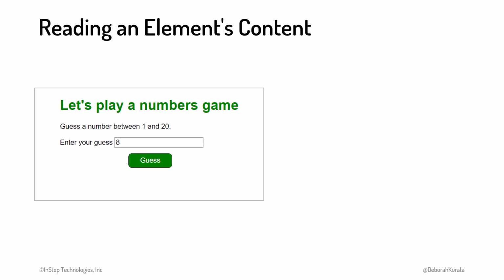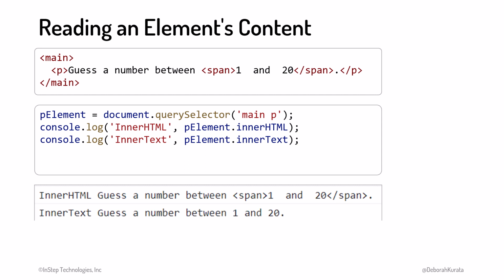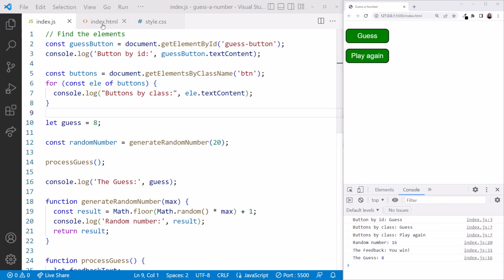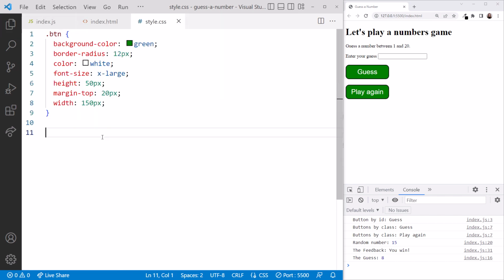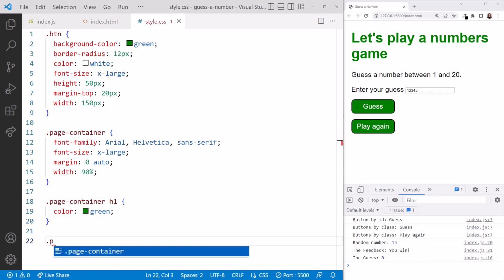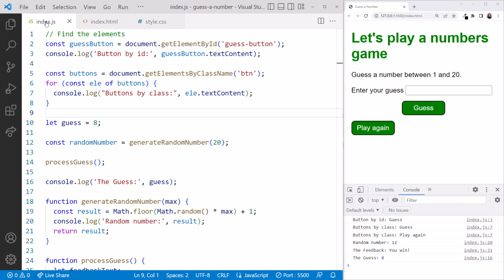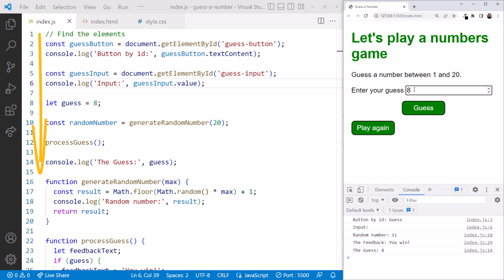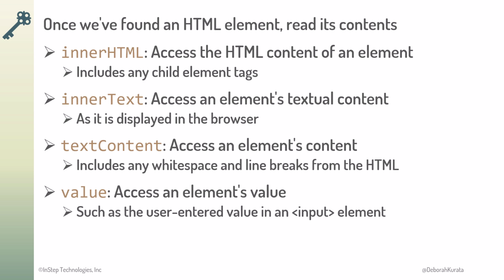Reading an HTML Element with JavaScript (Clip 13): Gentle Introduction to JavaScript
There are several ways to read an HTML element with JavaScript, depending on what you want. We identify the differences between innerHTML, innerText, textContent, and value. Then read a value from an input element.

*Content*
00:00 Reading an HTML element with JavaScript
00:38 innerHTML
00:54 innerText
01:13 textContent
01:27 value
01:44 Coding Along: Reading an HTML element
04:54 Demo: Finding the input element
05:40 Demo: Reading the value from an input element
06:33 Key points

*Audience*
• Anyone new to JavaScript.
• Existing developers that use JavaScript, and want to understand more about its syntax and how to use it on the web.
• Students considering a programming or web development career.
• Creatives that want a give their web pages some interactivity.
• Those that manage or interact with web developers to better understand what JavaScript is and how it is used.

This is the sixth and final course of the "How to Become a Web Developer" series.